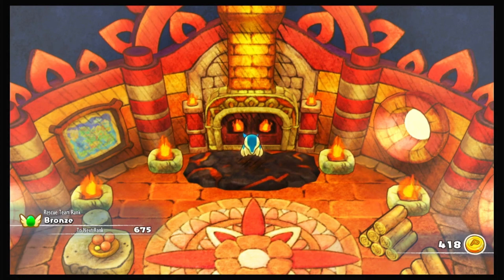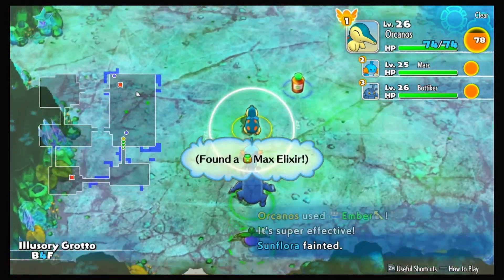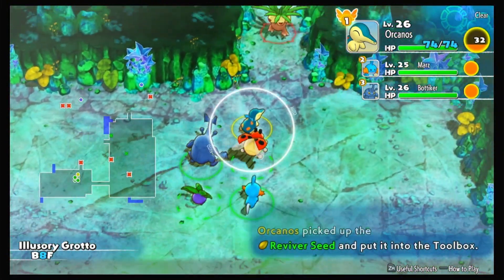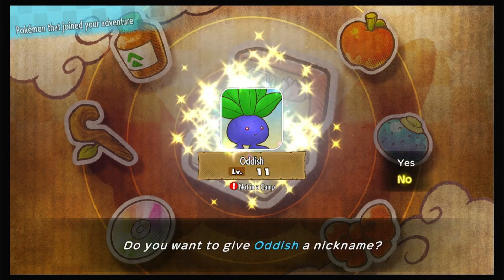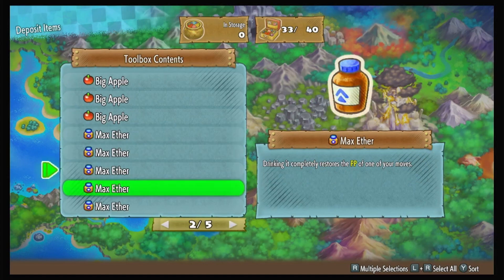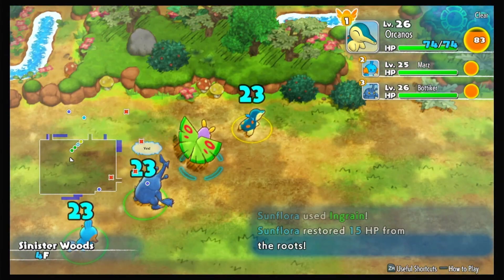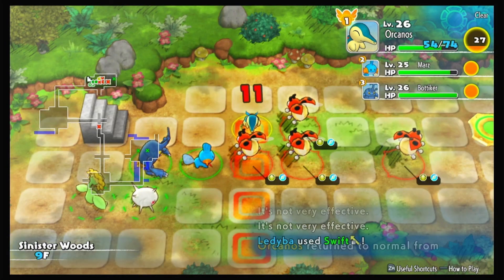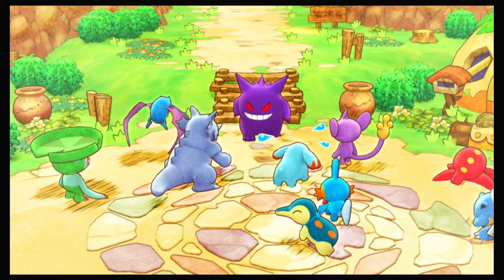We Need to Save Alakazam!! | Pokemon Mystery Dungeon DX pt 17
we go on a few missions after finishing our base, but every morning we experience more and more earthquakes. I wonder what happened with Groudon.